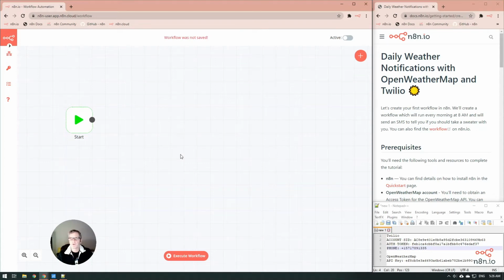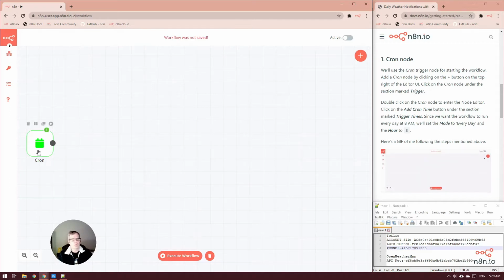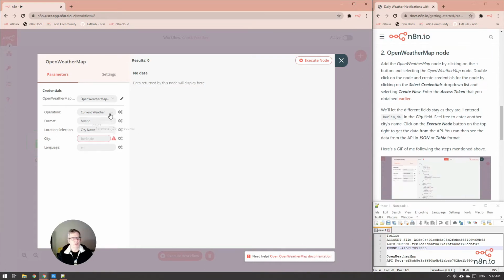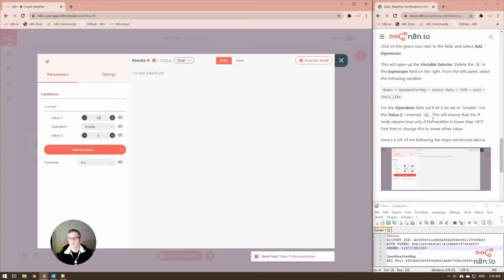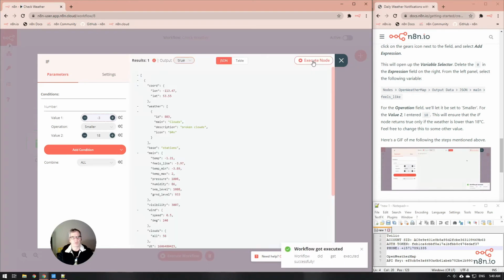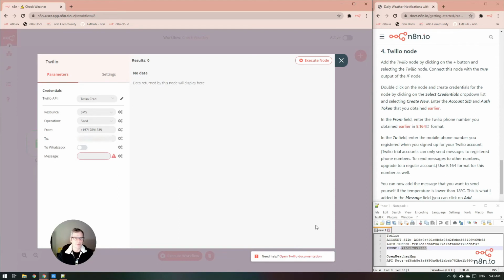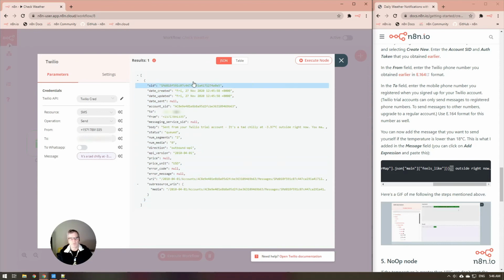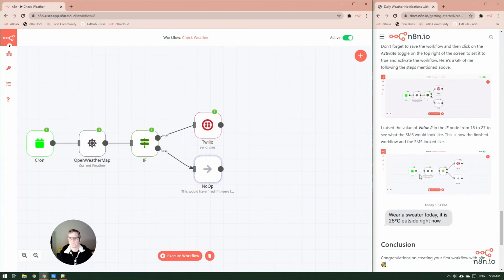Daily Weather Notifications with OpenWeatherMap and Twilio ☀️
Let's create your first workflow in n8n. We'll create a workflow which will run every morning at 8 AM and will send an SMS to tell you if you should take a sweater with you.

You can also find a write-up of this tutorial in our docs